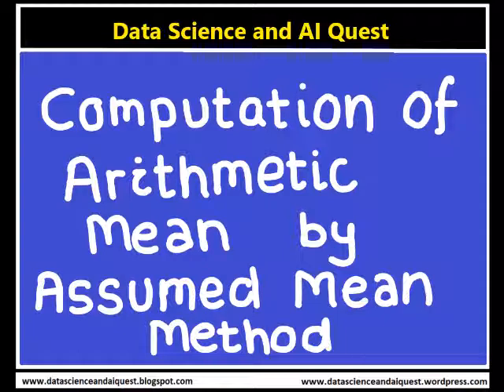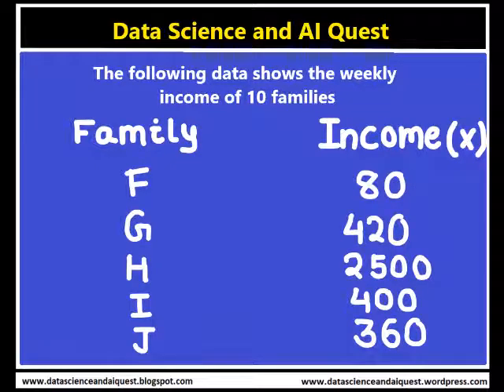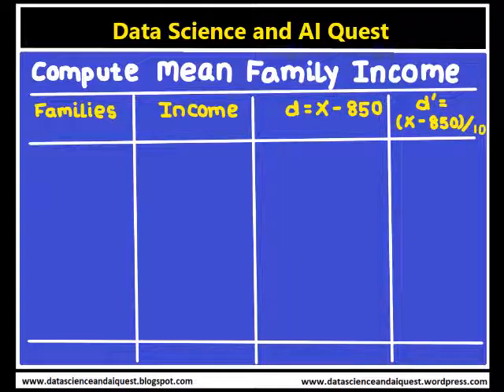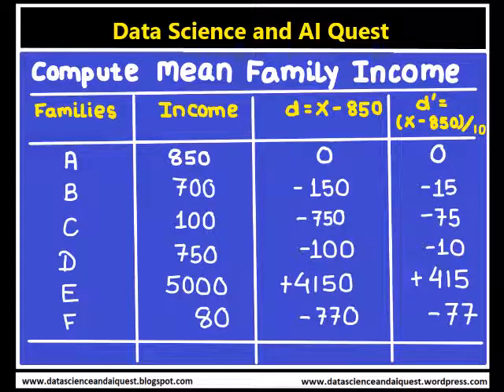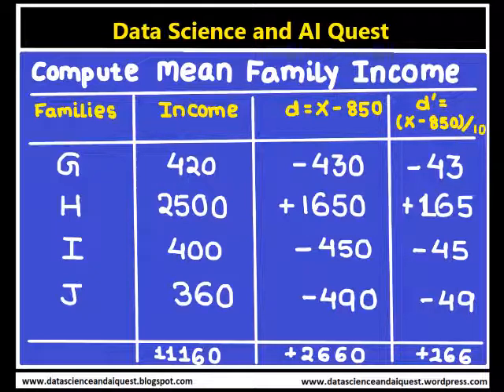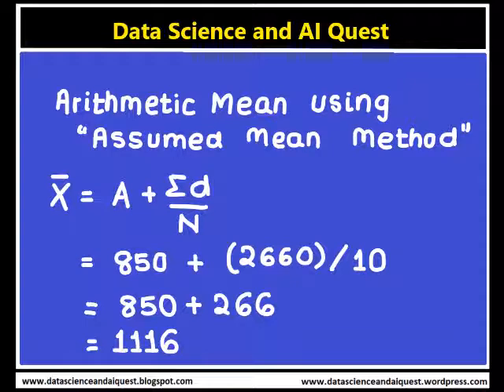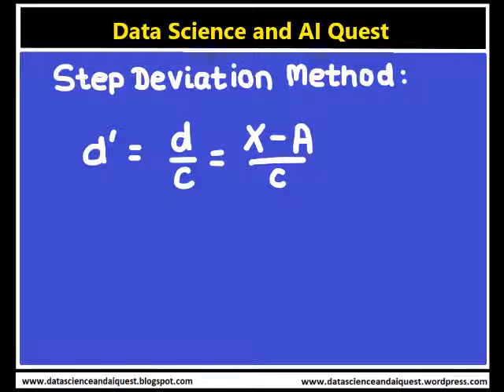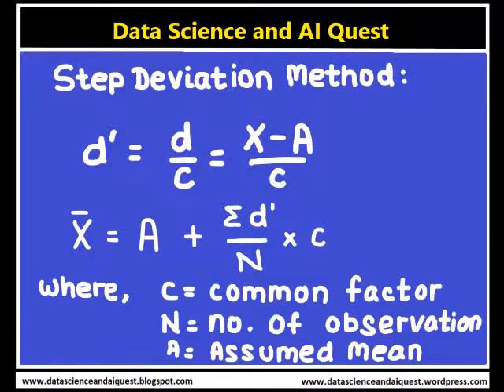Computation of Arithmetic Mean by Assumed Mean Method | secondary approach for finding mean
This post is a precursor to the method of obtaining Arithmetic Mean of data from a analytical data table using the method of Assumed Mean and Deviation from the mean.